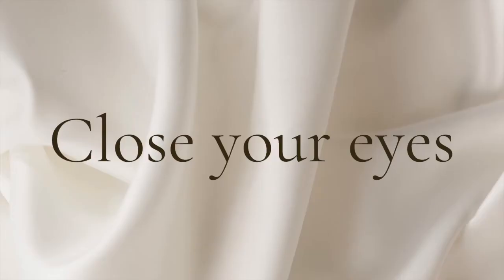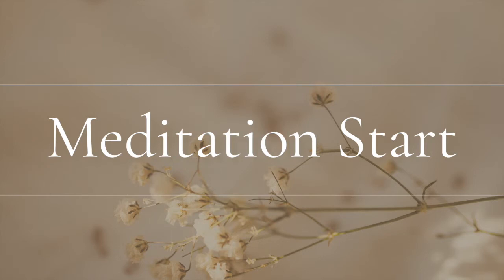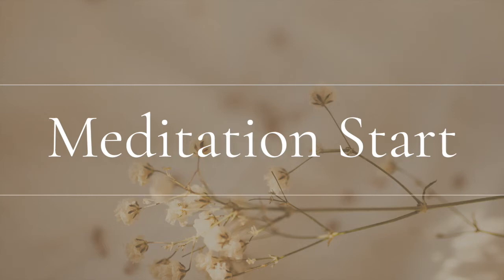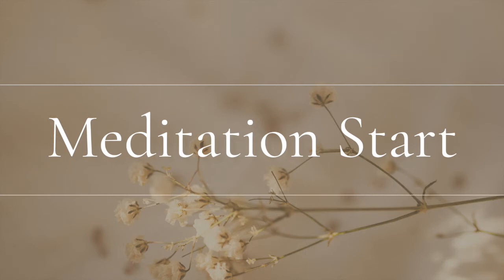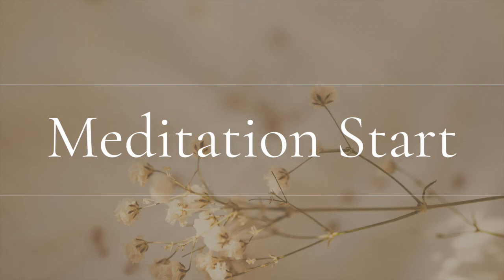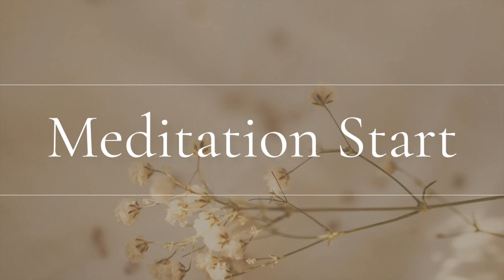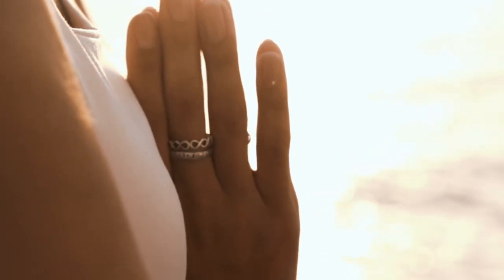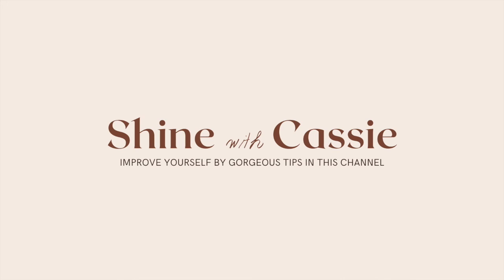[For Beginners] Meditation Guide in english | 7 Minutes to release Anxious [Do it Every Day]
Hello guys, Let's start with our meditation journey!  😉
Will you feel anxious and stressed in your daily life but can't find a way to release it?
I have this stressful feeling, so I do the meditation at least 5 minutes per day. It really helps me to release stress, anxiety and feel calm.

So I want to share with guys and invite you to join this beautiful journey with me!

*Join this 12 weeks YOGA BURN program by an internationally certified personal trainer, yoga instructor, and female transformation specialist:

＊Desire to be Successful by UNLOCKING your Inner Block?

You can use the music video for commercial purposes, but please put the original link down below your video thanks.
All the remix work is done by me.